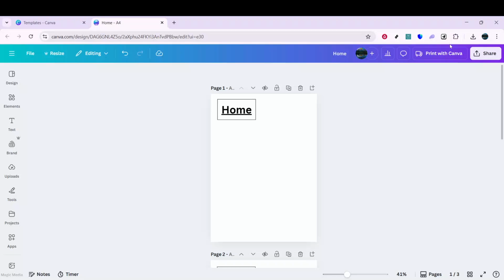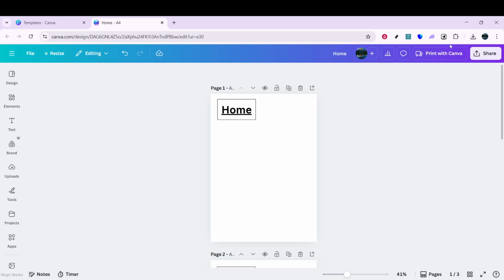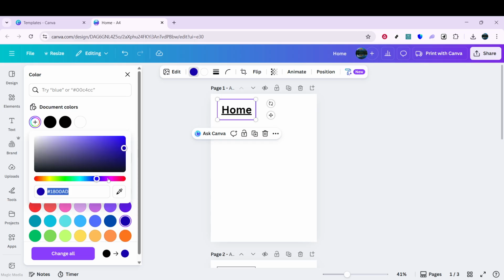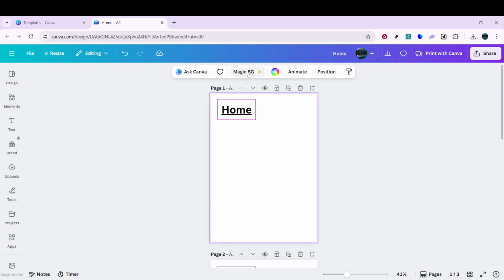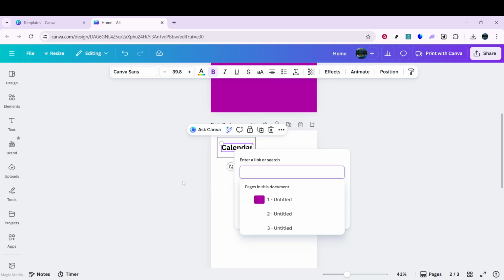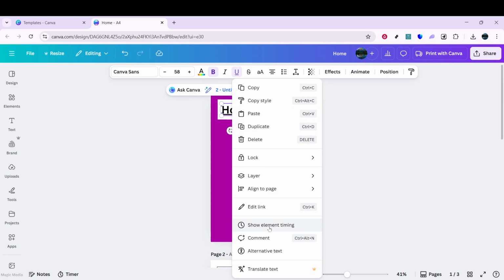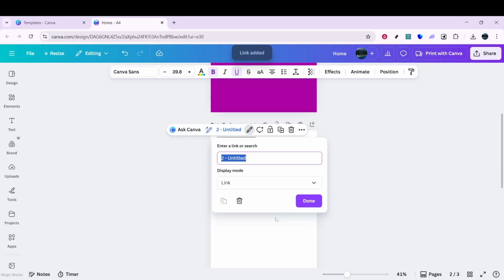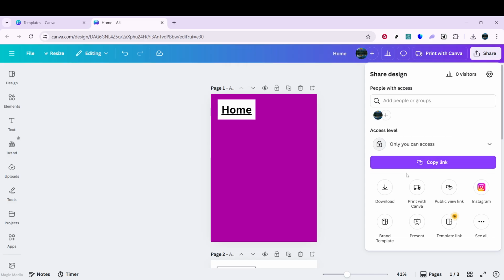How To Create Simple Digital Planner In Canva With Hyperlinked Tabs! (Full Guide 2025)